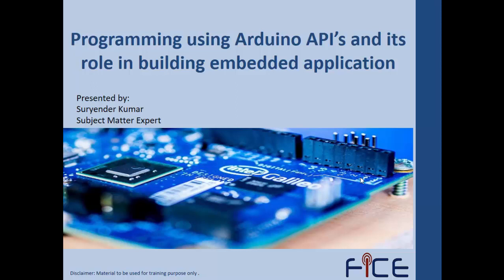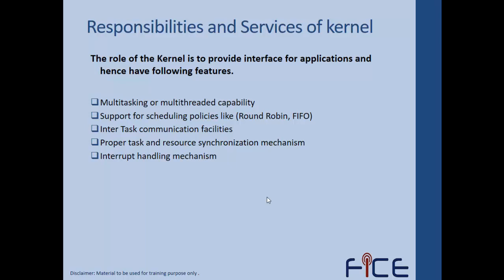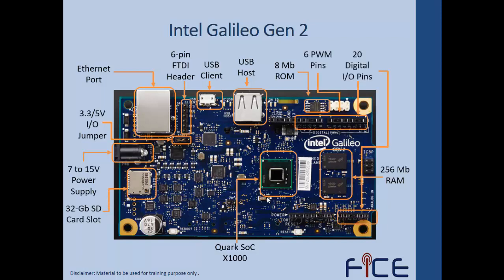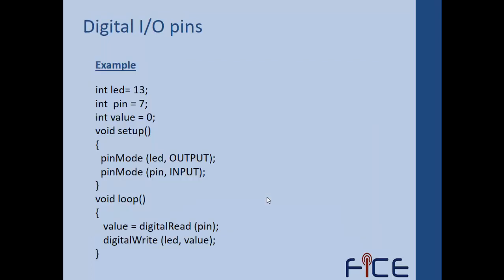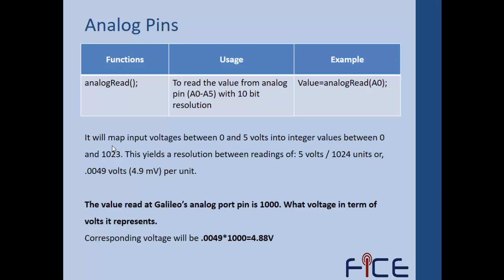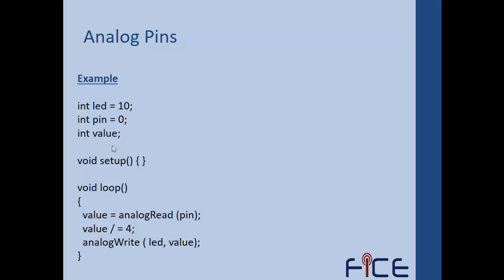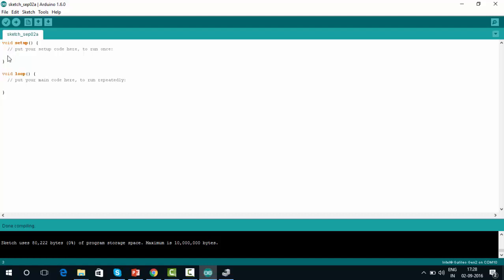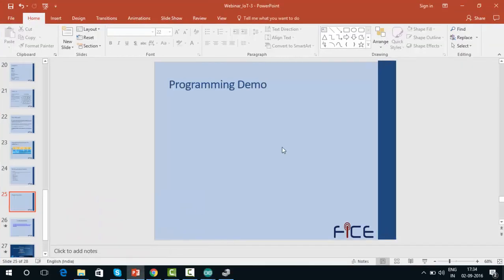Programming using Arduino API and its role in building embedded application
The webinar will help you learn the basic structure of Arduino programming in building embedded applications.

1. Building Embedded Application

2. Embedded Linux Based System Development

3. Intel Galileo Application Development

4. Arduino API's and Programming

5. Working with Arduino Libraries

6. Language and Libraries Support for Galileo Gen 2